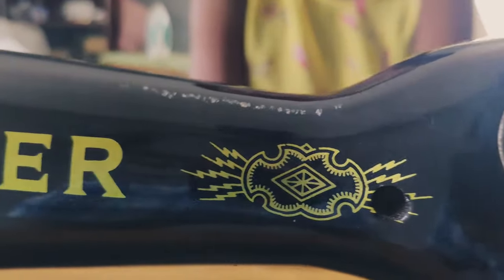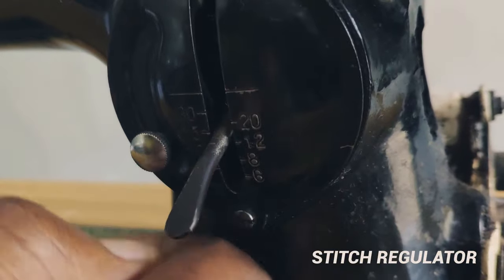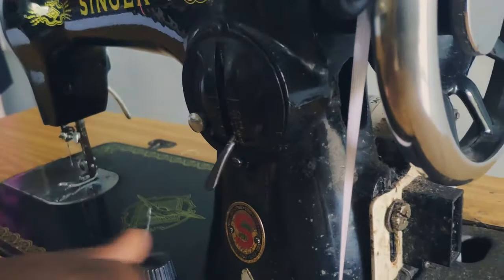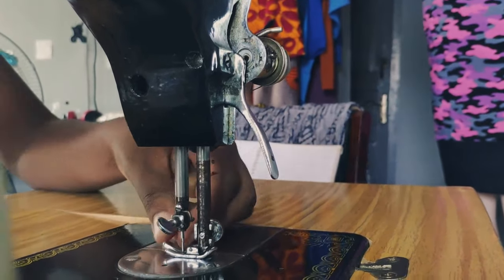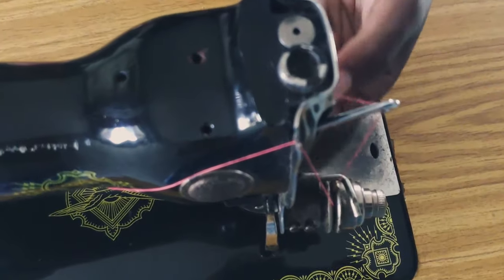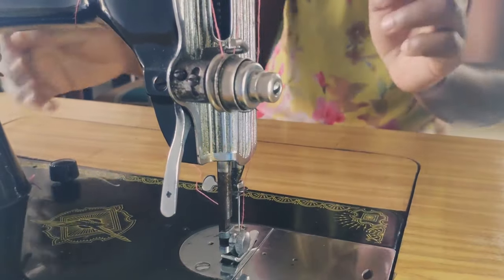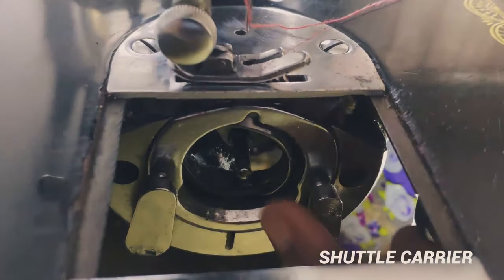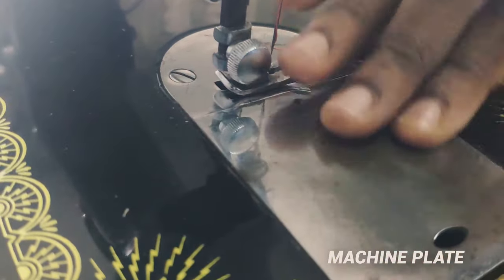Parts of a Manual Sewing Machine and their Functions - Tutorial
This video outlines the various parts of a manual sewing machine and what they are used for.